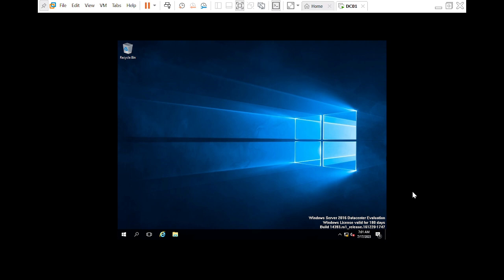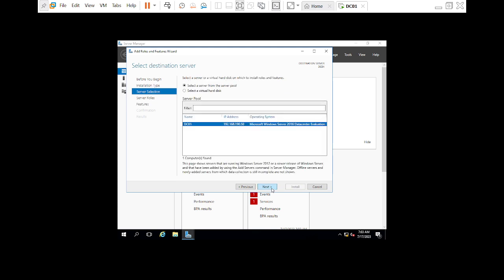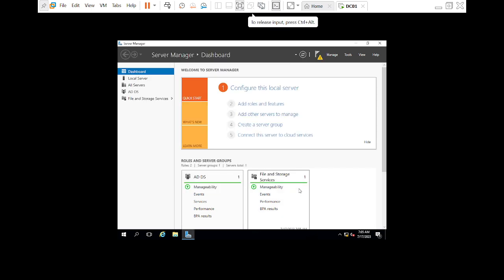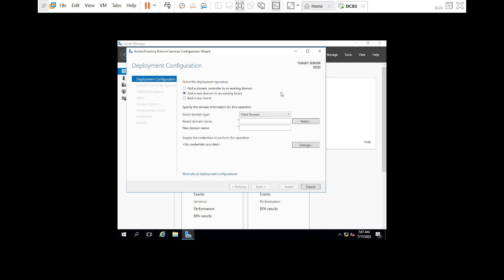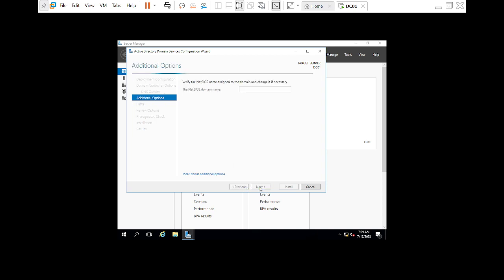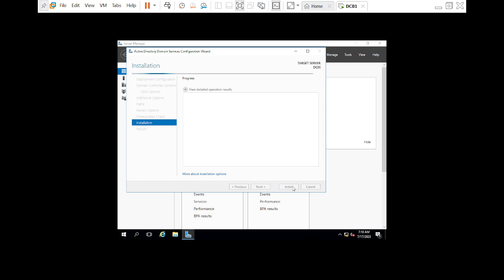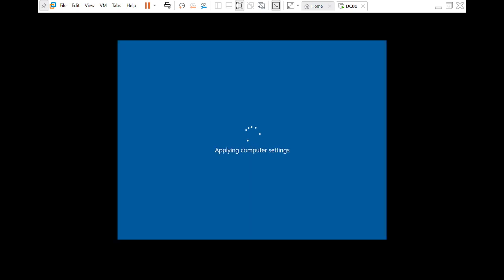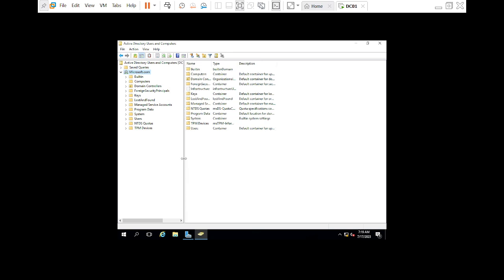Active Directory Domain controller Promotion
Promoting a Root Domain controller from the scratch